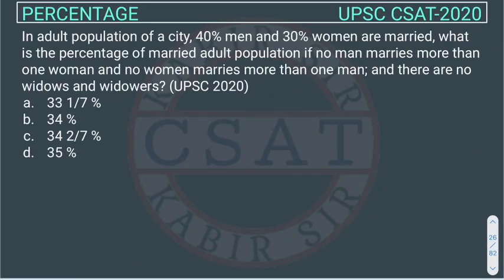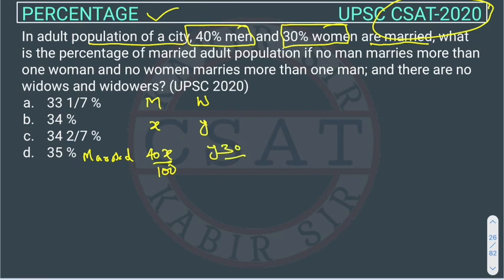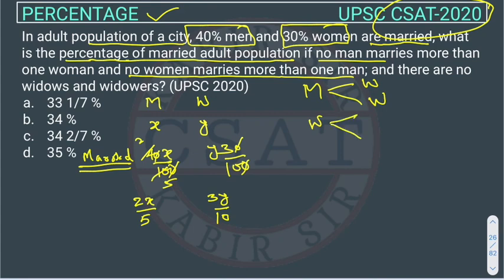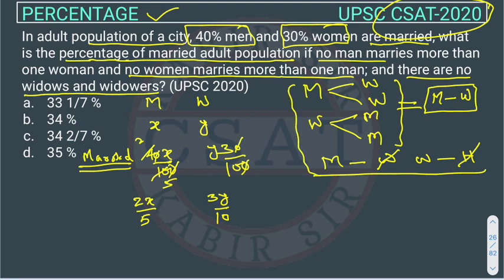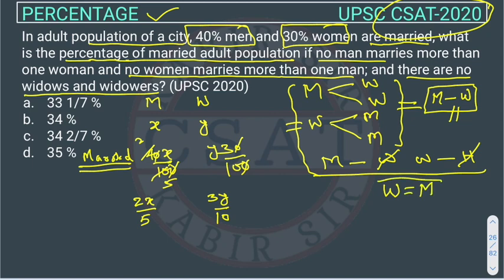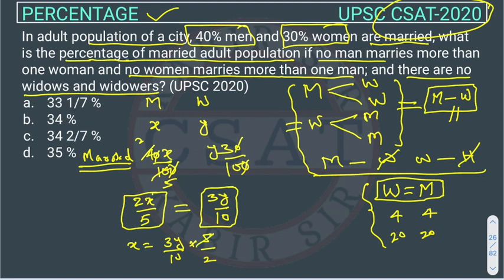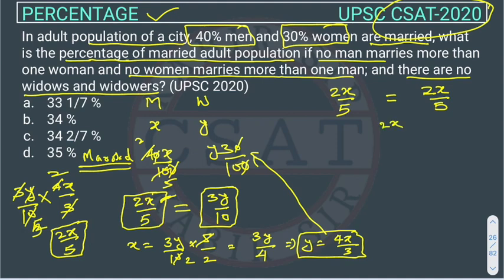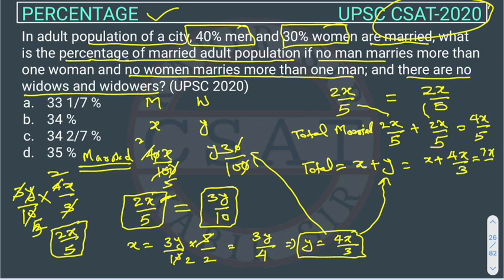2020 Percentage pyq, In adult population of a city, 40% men and 30% women are married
In adult population of a city, 40% men and 30% women are married, what is the percentage of married adult population if no man marries more than one woman and no women marries more than one man; and there are no widows and widowers? (UPSC 2020)
App Download

csat preparation for upsc
Csat
csat upsc
Upsc csat

2011 csat solved paper upsc
2012 csat solved paper upsc
2013 csat solved paper upsc
2014 csat solved paper upsc
2015 csat solved paper upsc
2016 csat solved paper upsc
2017 csat solved paper upsc
2018 csat solved paper upsc
2019 csat solved paper upsc
2020 csat solved paper upsc
2021 csat solved paper upsc
2022 csat solved paper upsc

csat madhukar
csat drishti
csat upsc
Upsc csat